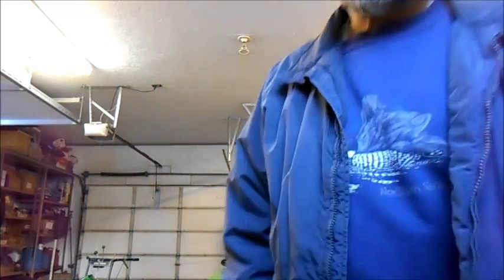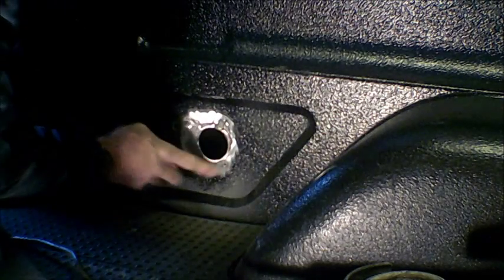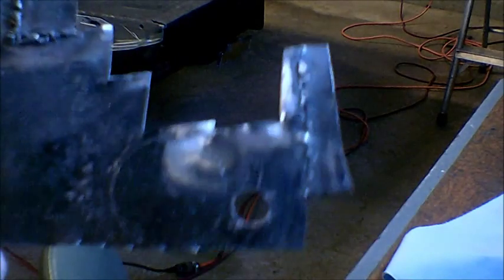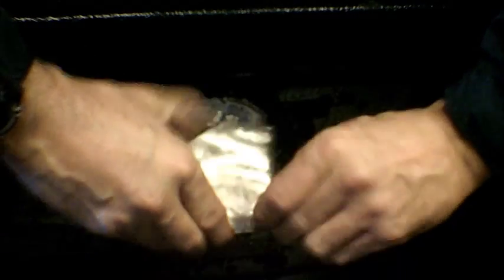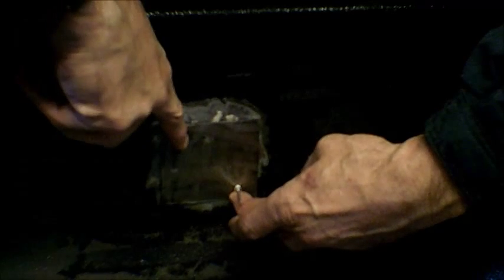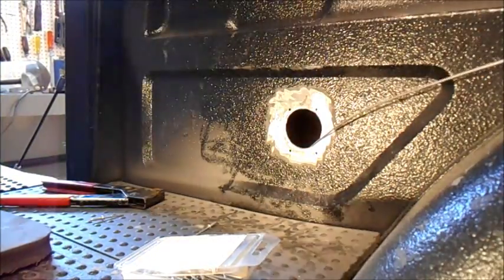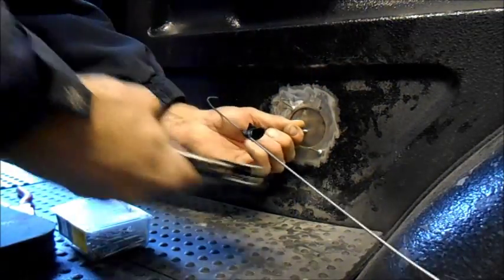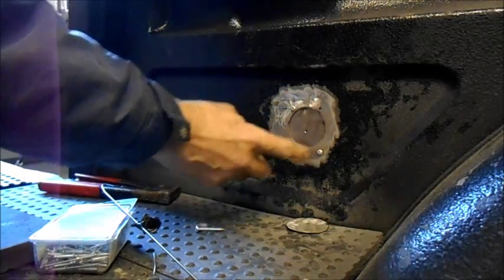Repairing a 2 Inch hole in a Truck Box Part 1 (Sheet Metal)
This Video show the process to Repair a 2 inch hole inside a truck box.  Part 1 is the fabrication of the sheet metal, Part 2 is the welding (using wire feed flux core) and painting of the area.   Thanks for watchin.